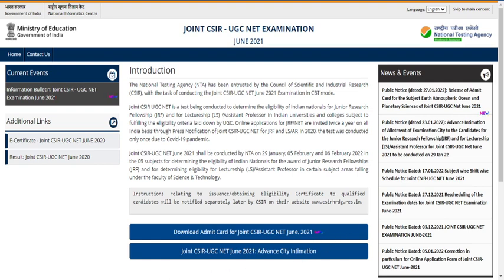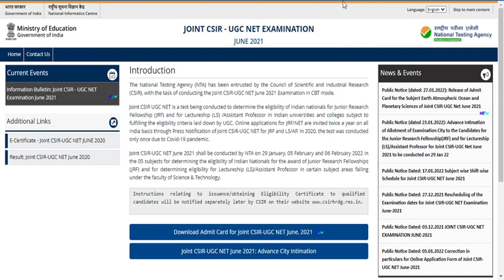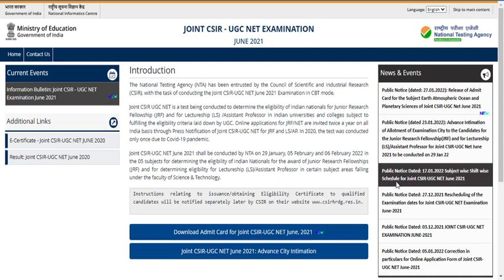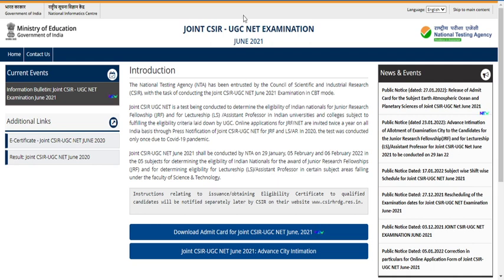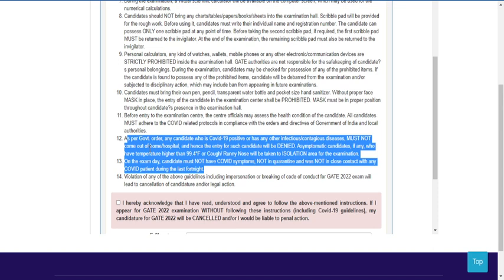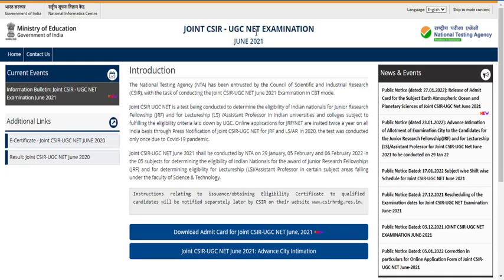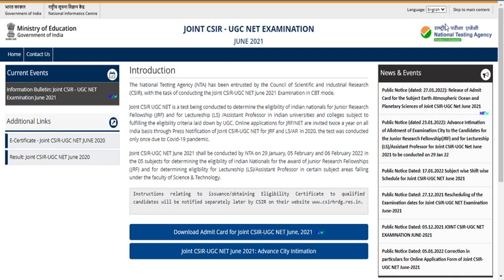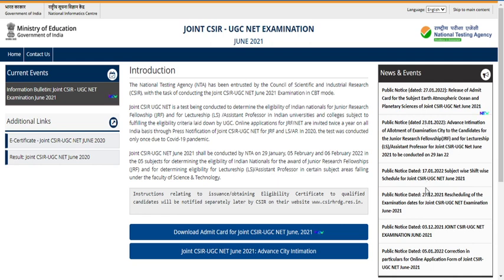CSIR JUNE 2021 ADMIT CARD FOR PHYSICAL,CHEMICAL,LIFE,MATHEMATICAL SCEINCES UPDATE!!